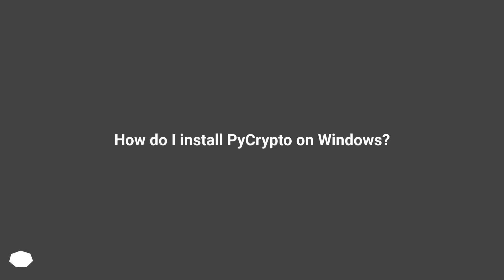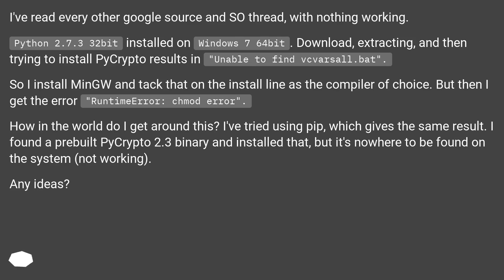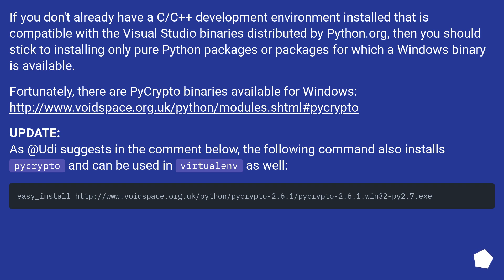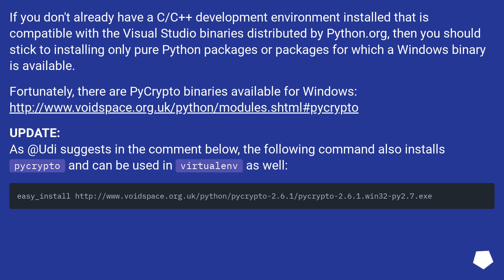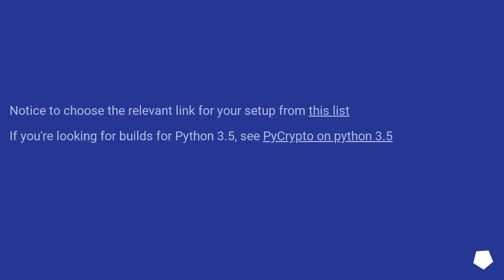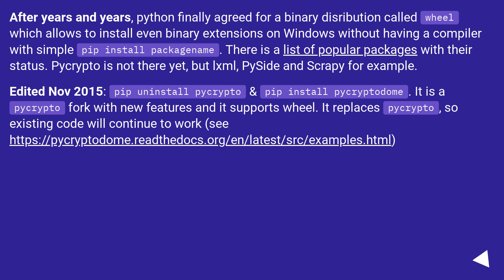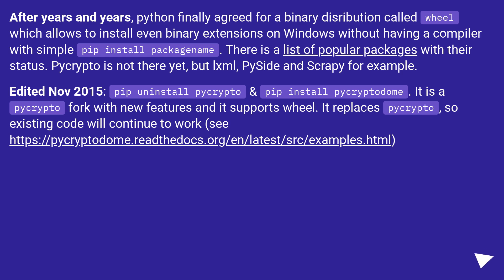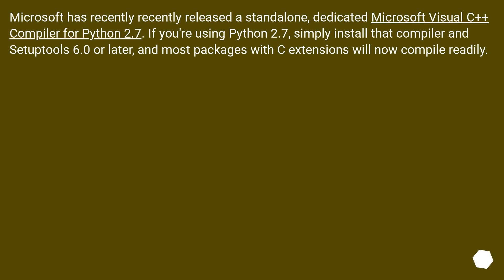How do I install PyCrypto on Windows?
Chapters
00:00 Question
01:02 Accepted answer (Score 194)
01:57 Answer 2 (Score 34)
02:45 Answer 3 (Score 33)
03:13 Answer 4 (Score 20)
03:31 Thank you